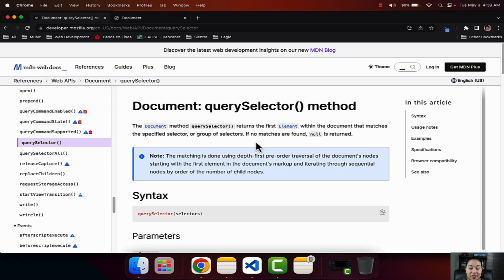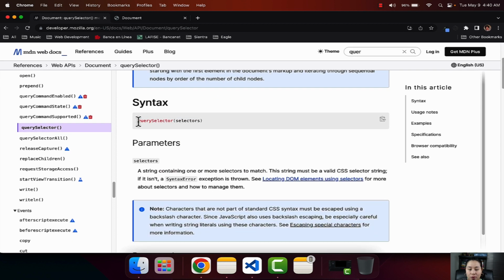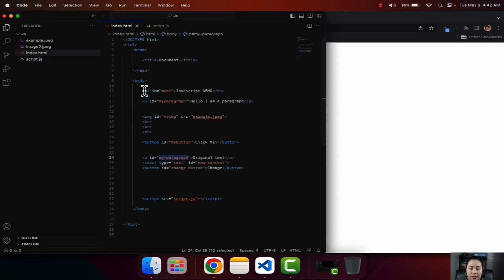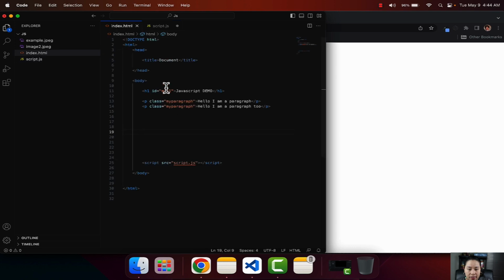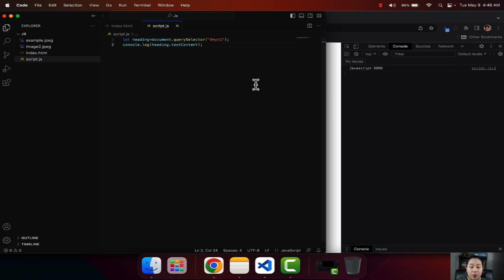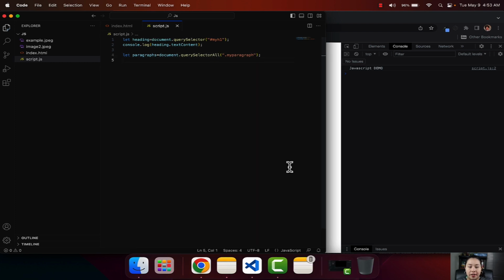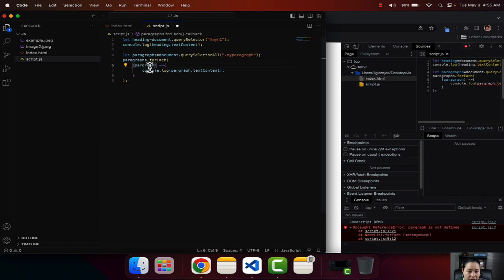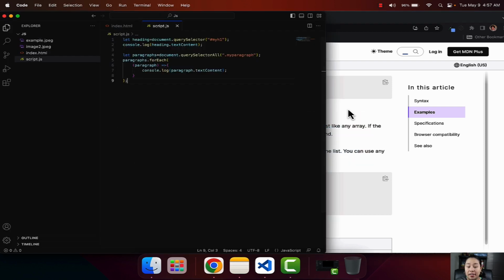Chapter 27: Javascript Tutorial - How tu use querySelector() and querySelectorAll() ?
In this chapter I will teach you how to use queryselector and queryselectorall.

Hope you learn a lot!